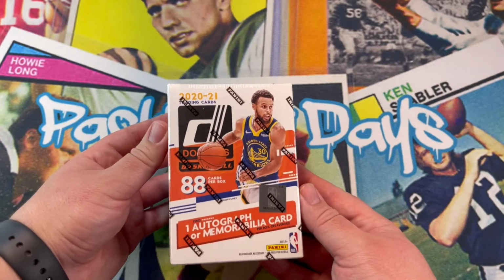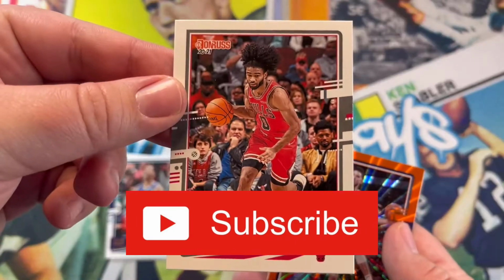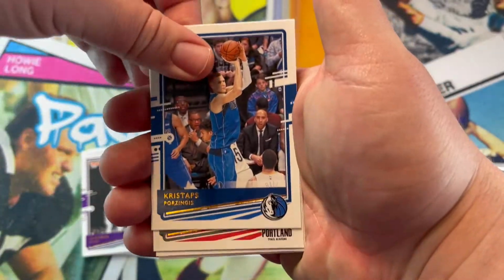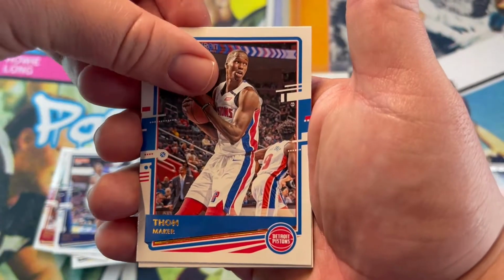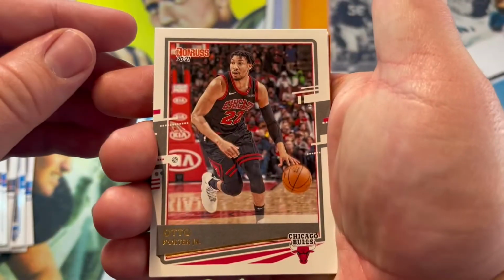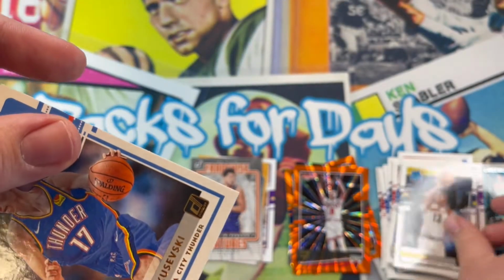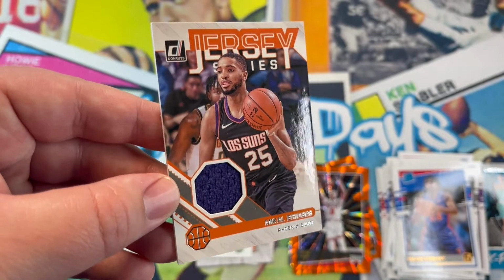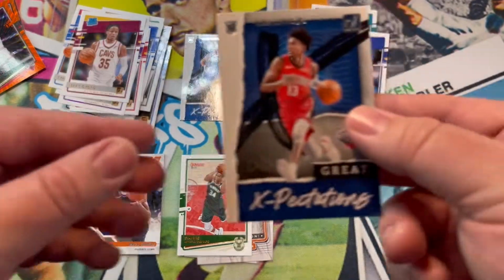2020-21 Panini Donruss Basketball Blaster Box Unboxing!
In this video I open 2020-21 panini Donruss basketball blaster box that I found on the panini website!